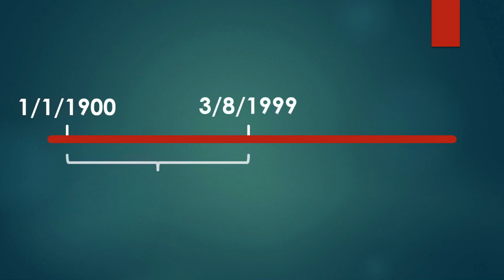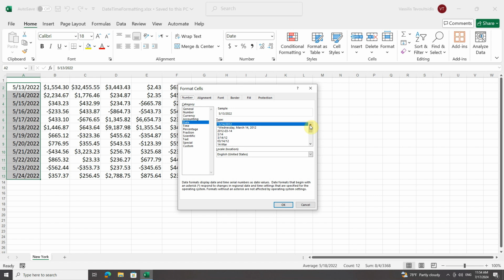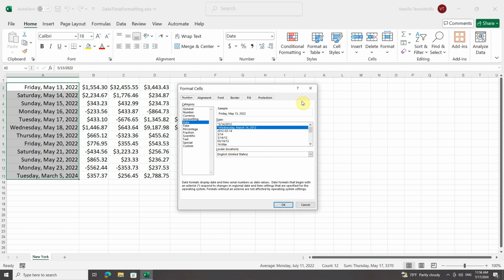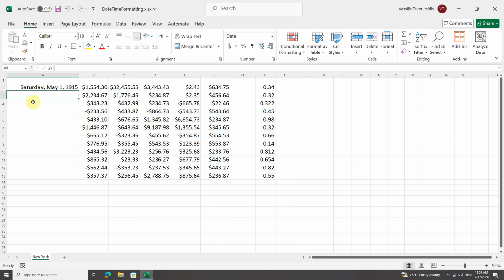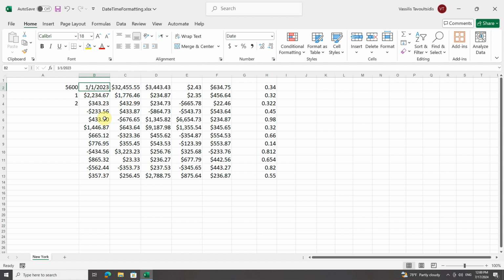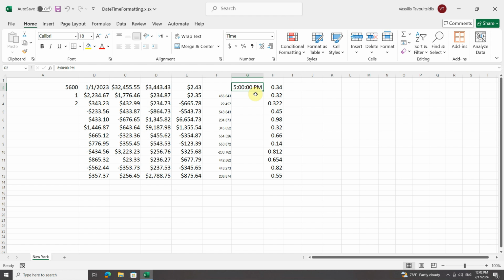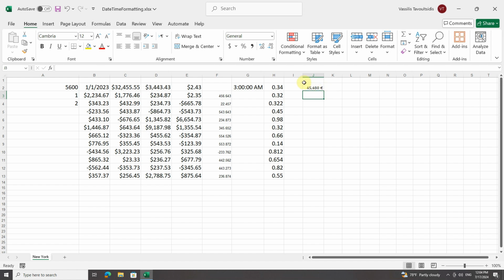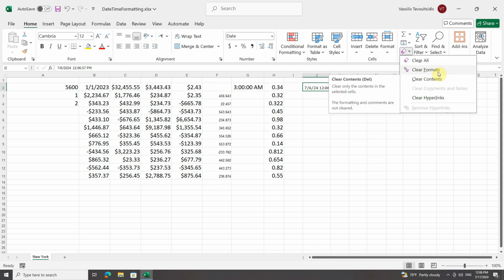16. Date and Time Formatting in Excel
In this lesson I will not only show how you can format dates and times but the also how dates and times are stored in Excel. This is a knowledge that will allow you to understand why some things work and others don’t. So, while showing you the standard format types available for dates and time I will show you what is going on behind the scenes and this will be invaluable when you deal with dates and times. I will also show you how to clear only the formatting of a range of cells without deleting the data inside.